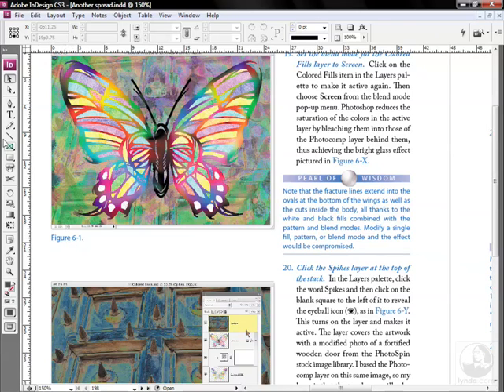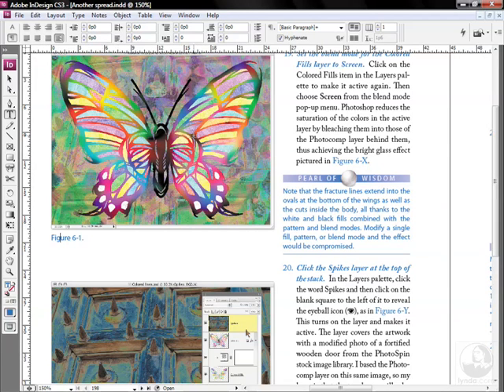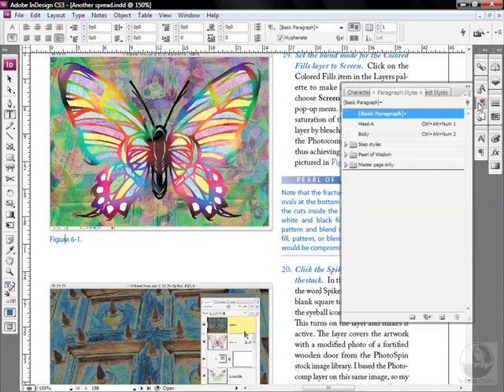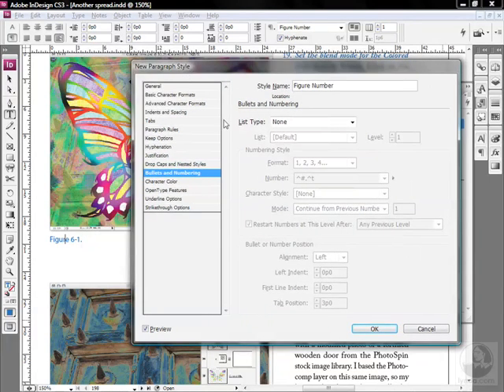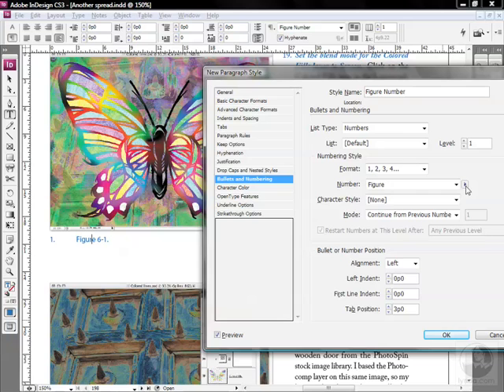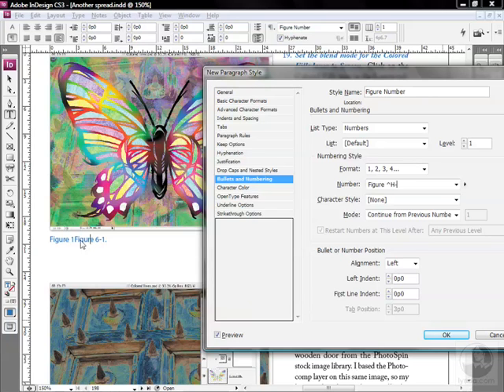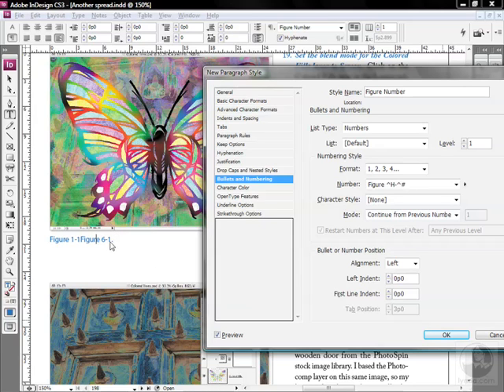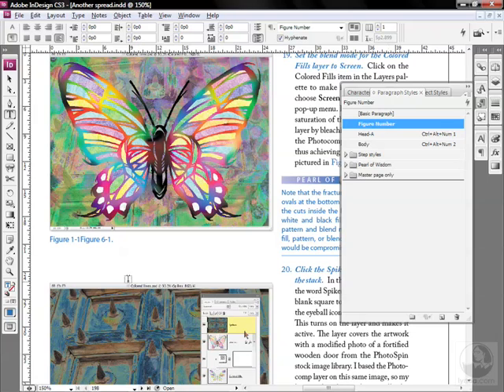05 14 Creating a custom Number setting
Затем я  рассказывать о том как в аудитории происходил настоящий моббинг При этом никаких нарушений норм этикета с моей стороны не происходило ё При этом в результате выслушивания негативных высказываний о себе я не выдержала и рассплакалась Но не вслух для того, что бы помешать веднению урока, а беззвучно . При этом никто не сказал что если сглатывая слезы, я продолжала чертить и рисовать . то этим и я спровоцировала срыв проведенного занятия . Мнения преподавателя на этот счет было очень отрицатльно. При этом затем мне сказали , что такие проявления негативных эмоций психически нарушают спокойствие в группе. При прохождении занятия , якобы фиксировав отчисление именно на этом пункте . Произошло высказанное принятое решение вызвашее отчисление с курса